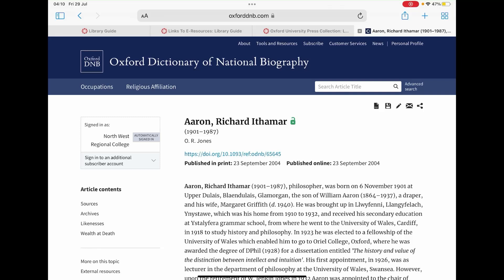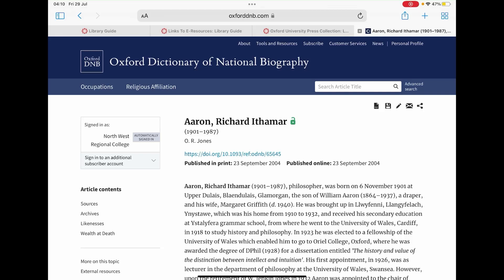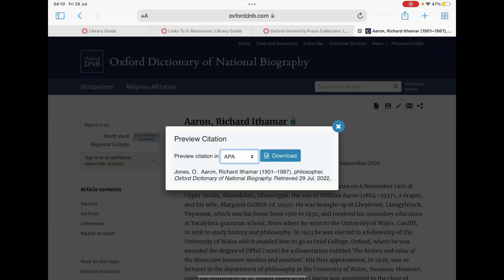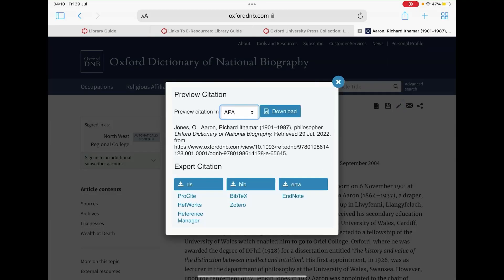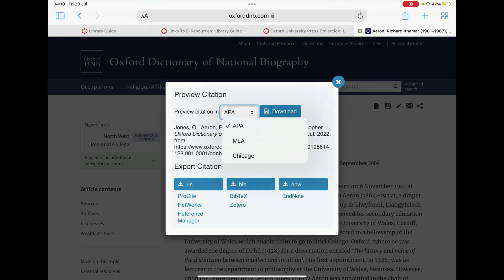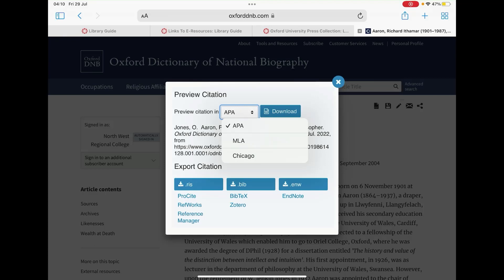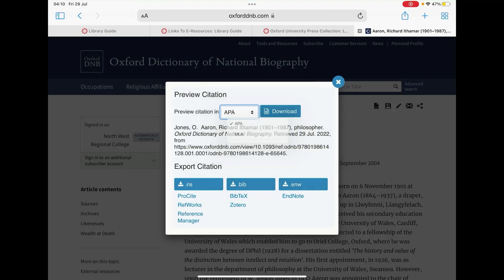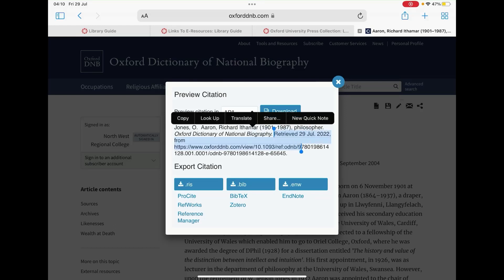Oxford Dictionary of National Biography - How To Cite-Reference An Article, Image Or Audio Recording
A quick tutorial on how to cite-reference an article, image, or audio recording, from the Oxford Dictionary of National Biography e-resource from the Oxford University Press Collection.